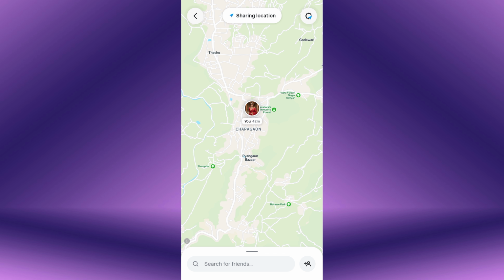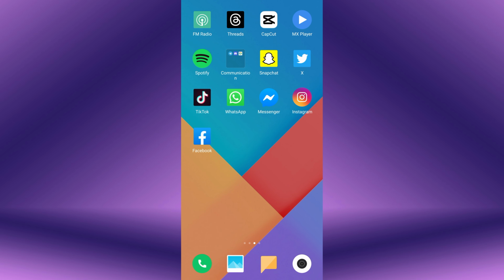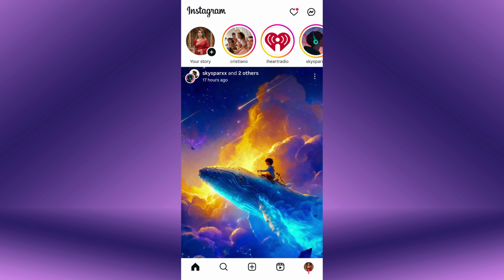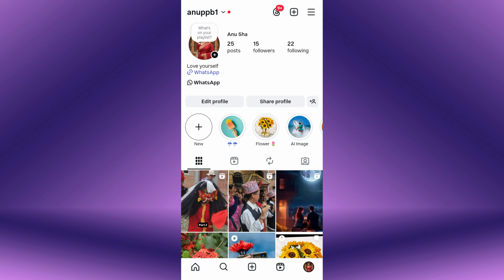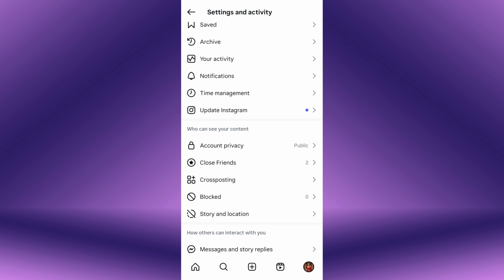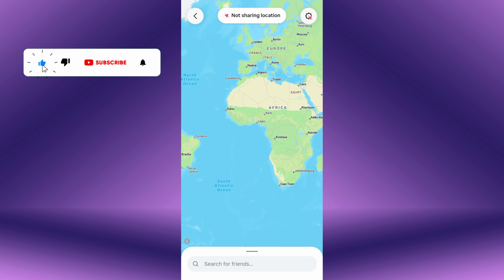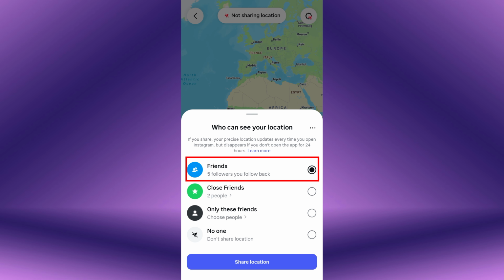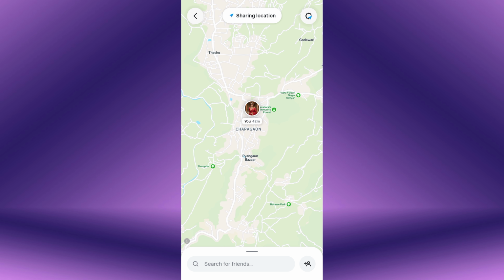How To Turn On Location In Instagram | Enable Map Location On Instagram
Do you want to turn on location in Instagram? You can enable map location on Instagram with just a few simple steps.

Turning on location in Instagram means enabling the app to access and share your location information so that you can tag places, use Maps features, and show where your photos, Reels, or stories were taken.

When location is turned on, Instagram can display your posts or activity on Instagram Maps, allowing friends or followers to see your location tags and explore content by area.

You might want to turn on location in Instagram to make your content more discoverable and engaging.

When you tag a location or use Maps, your posts can appear in location-based searches, helping more people find your content.

This is especially useful for creators, businesses, and travelers who want to share where their experiences took place or promote local spots.

Enabling location helps you personalize your Instagram experience, such as finding nearby places, attending events, or discovering posts from people in your area.

🔶STEPS🔶
To turn on the map location in Instagram,
1. Open the Instagram app on your mobile device.
2. Go to your profile by tapping on your profile picture.
3. Tap on the three horizontal lines menu.
4. Scroll down and tap on Story and location.
5. Tap on the Location sharing option.
6. A new screen will open showing the Instagram Maps.
7. At the top right corner, tap on the location settings icon.
8. Select Friends or Close friends to share your location on Instagram Maps.
9. Tap on the Share location button.

Once done, your Instagram location sharing will be turned on, and your friends will be able to see your activity on Instagram Maps.

- - - - - - - Similar videos:- - - - - - - - -

This Video Includes:
○how to turn on map on instagram
○instagram location settings
○how to use instagram map